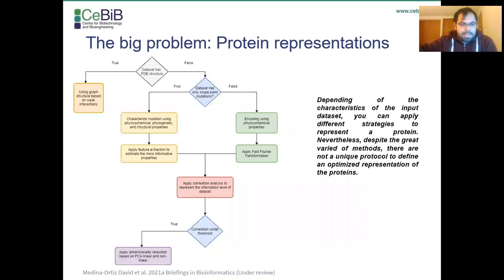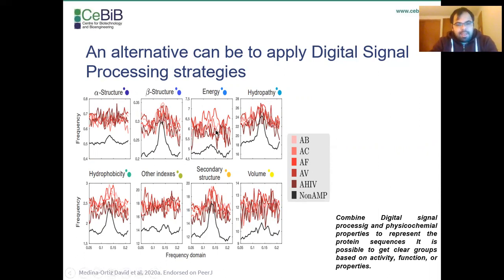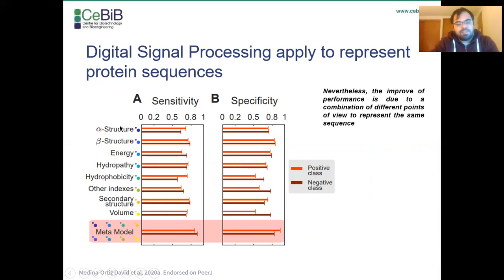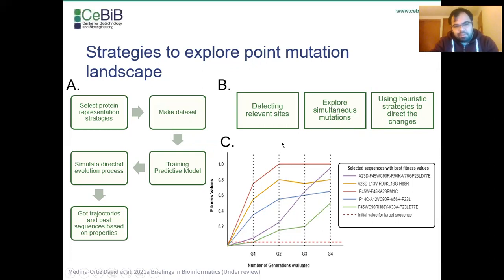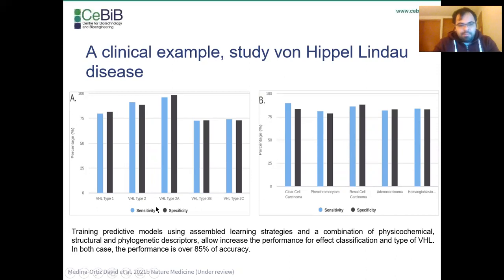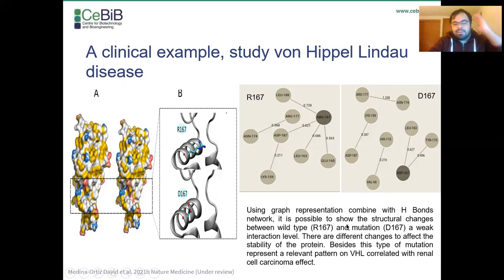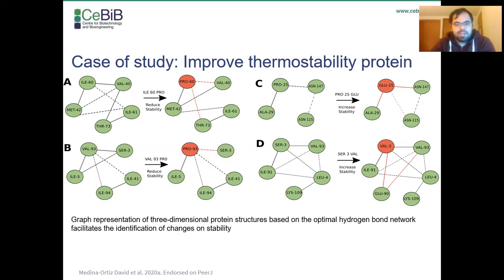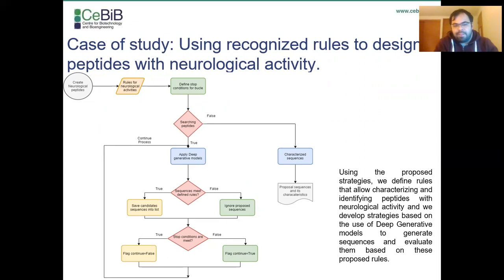Design of protein variants with desirable... - David Medina - GenCompBio - Talk - ISMB/ECCB 2021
Design of protein variants with desirable properties using Deep Mutational Scanning and Machine Learning approaches - David Medina - General Comp Bio - Talk - ISMB/ECCB 2021